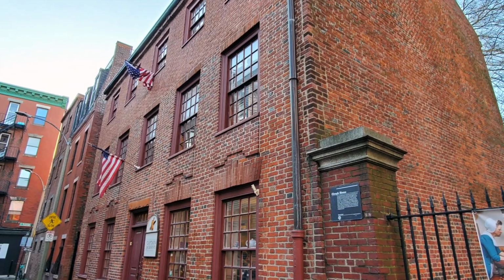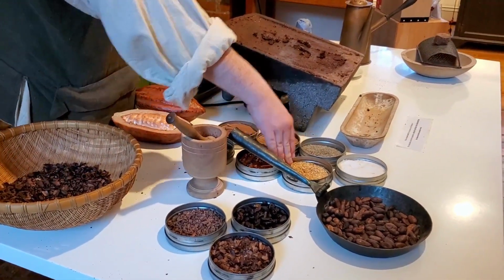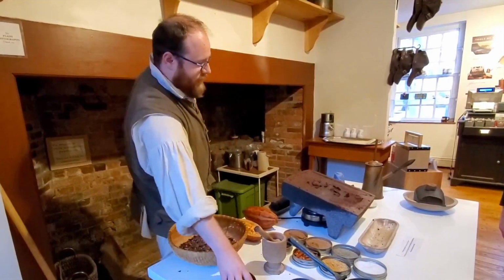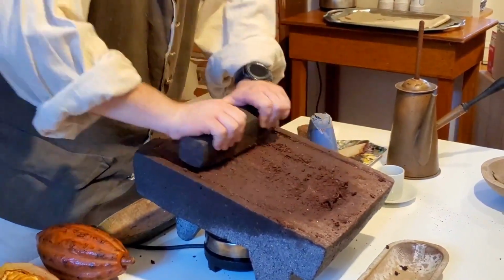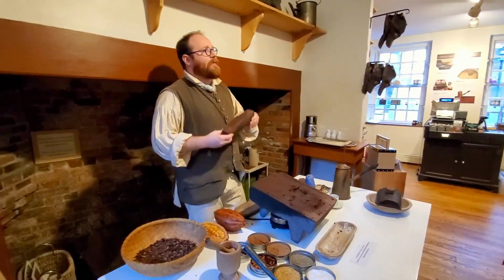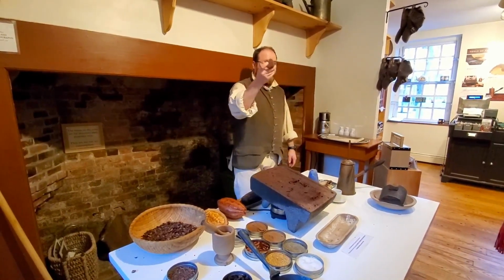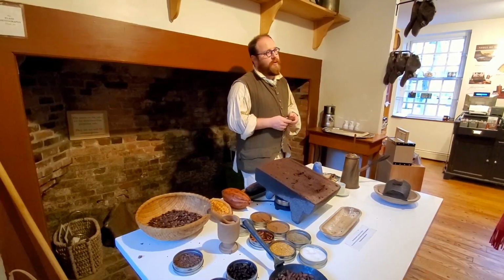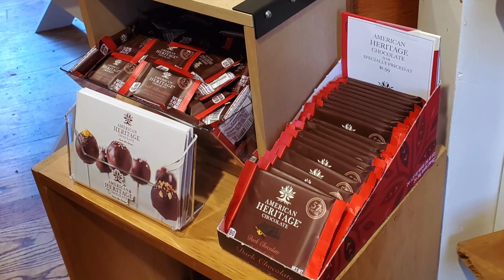Ebenezer Clough House, Boston, Massachusetts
In this video Salvatore Vinciguerra travels to Boston, Massachusetts to visit the Ebenezer Clough House. Salvatore shares with you the history of the house and shares with you a special exhibit on how Chocolate was made in the 18th Century in Boston, Massachusetts.

The Clough House has a history of over 300 years and is located in Boston's North End close to the Old North Church.

To learn more about the Clough House, please click the